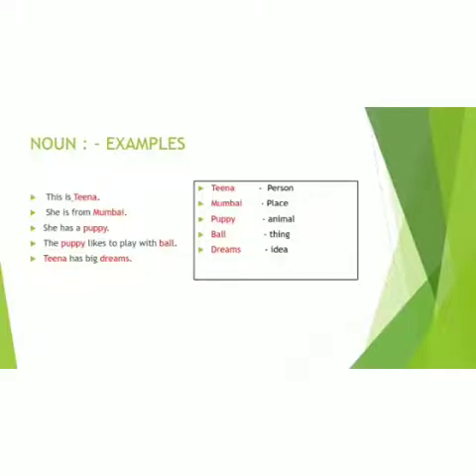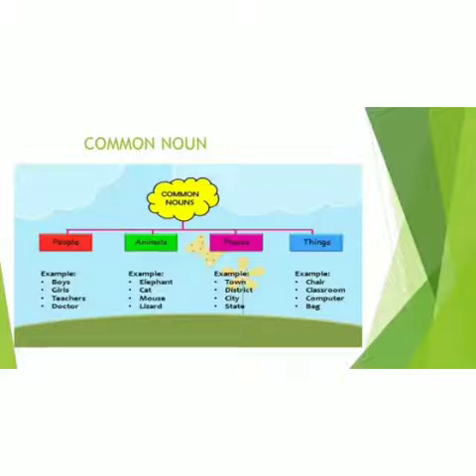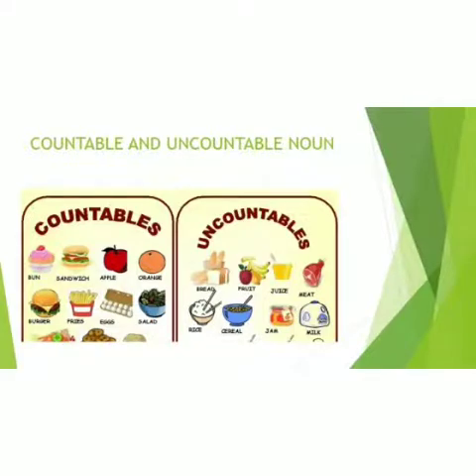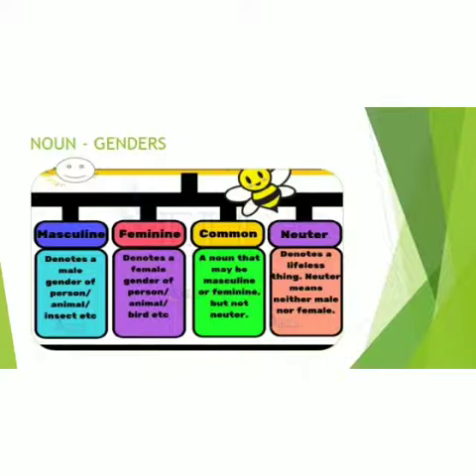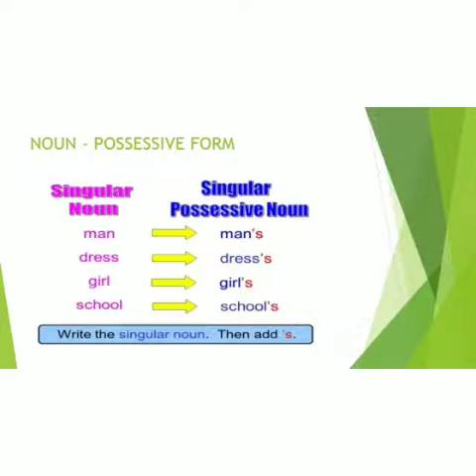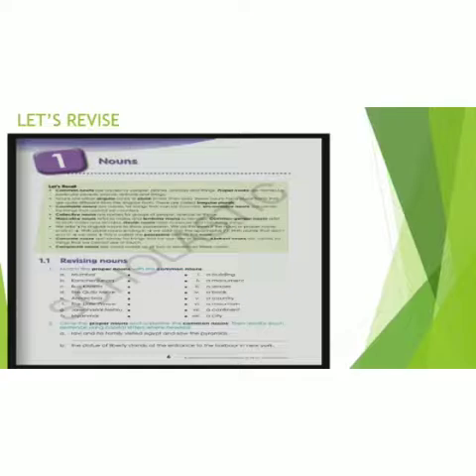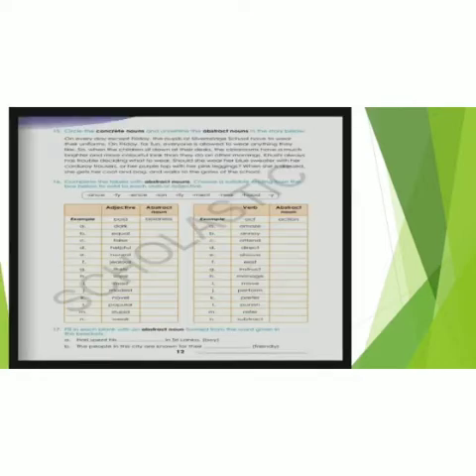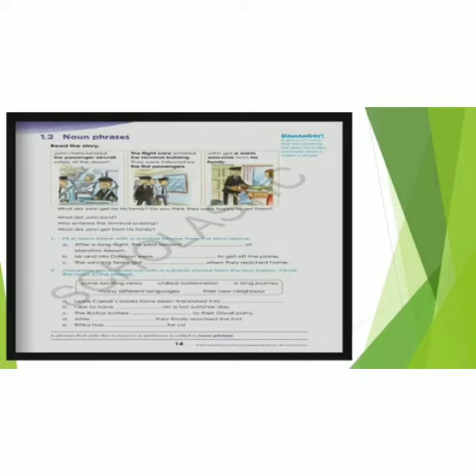Grade 5- English Language , Lesson 1